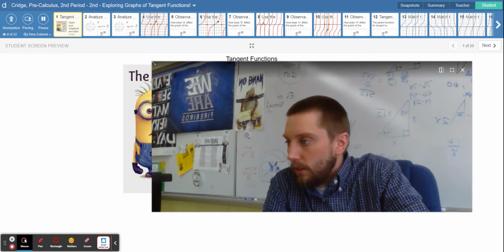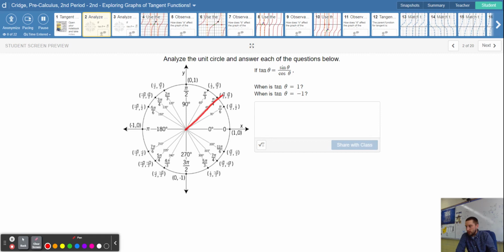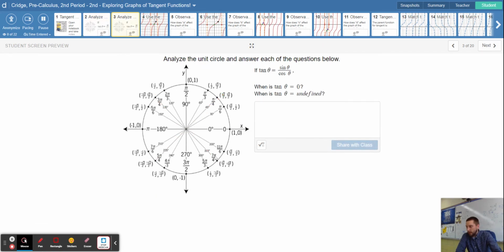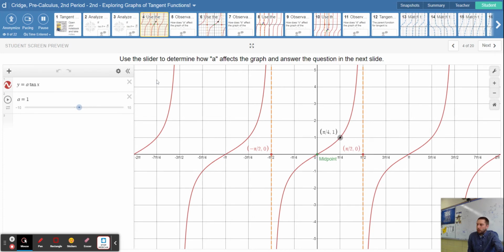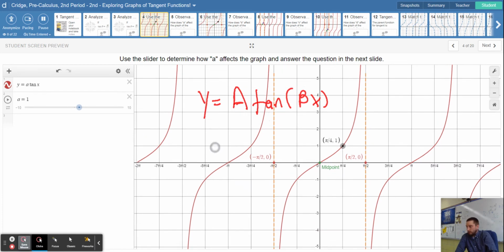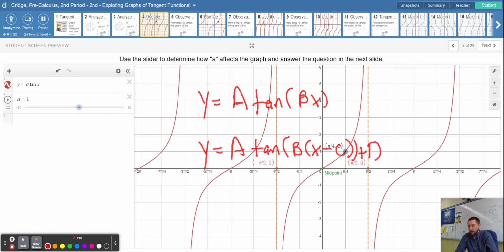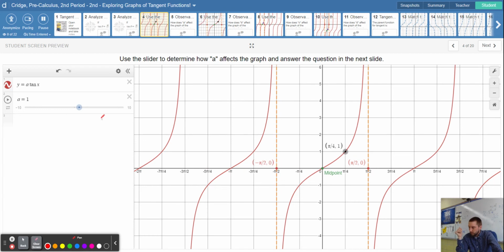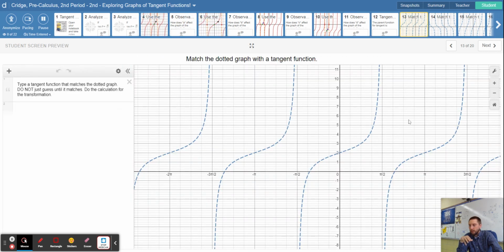Exploring Graphs of Tangent Functions!